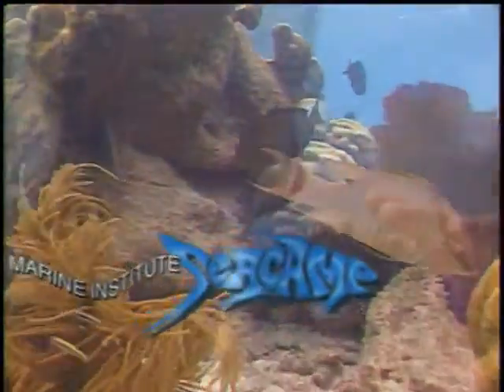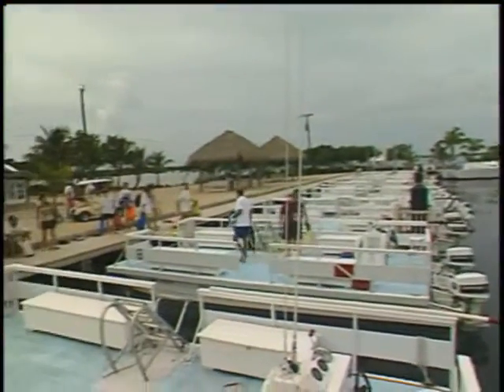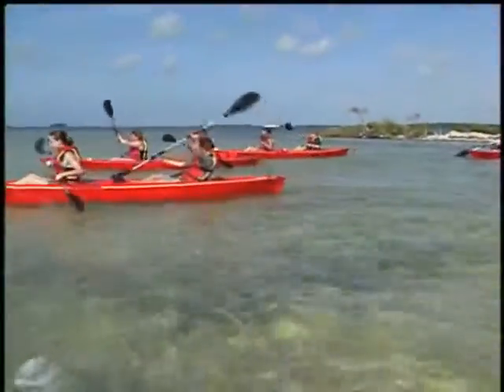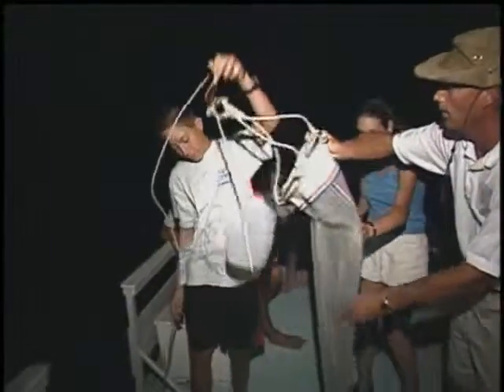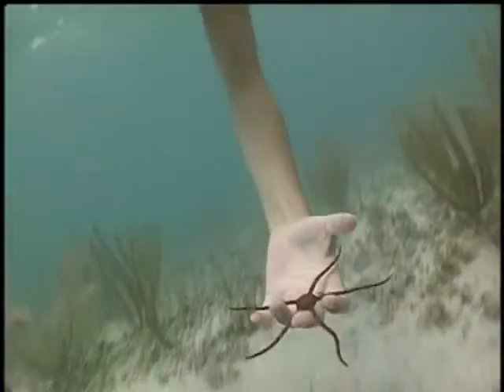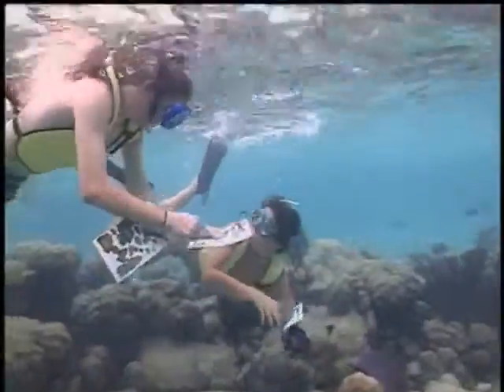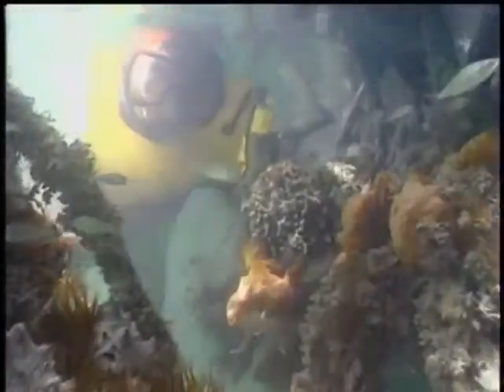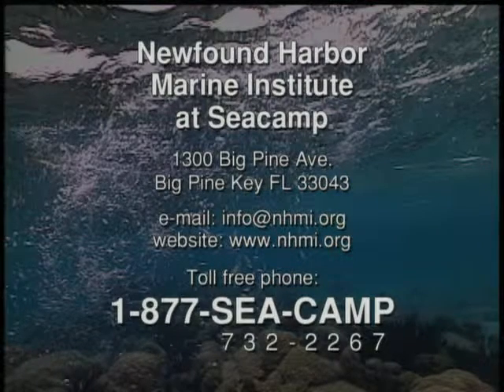Newfound Harbor Marine Institute at Seacamp, High School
N.H.M.I. is Seacamp's school year marine science camp program. Approximately 8,000 students from around the USA enjoy the workshops and residential programs at the NHMI field studies center each year. Each year, schools arrange field trips to the Seacamp facility in the Florida keys for fun hands-on educational workshops in marine science.